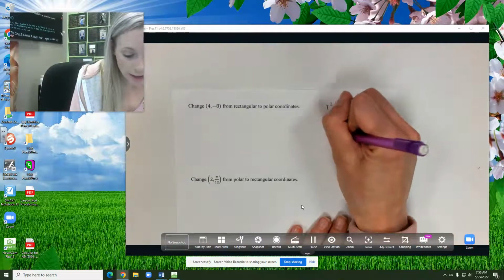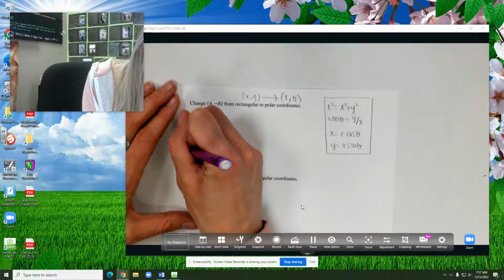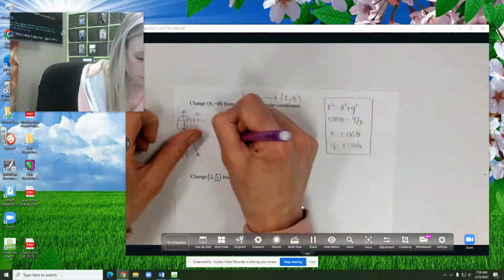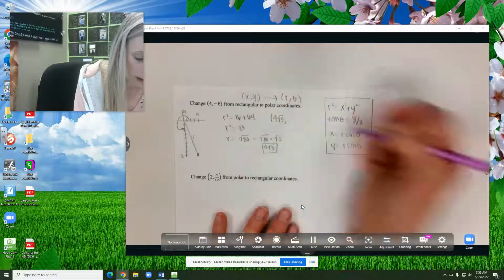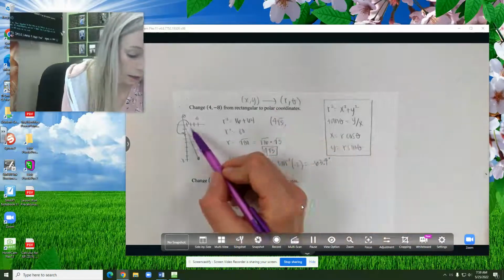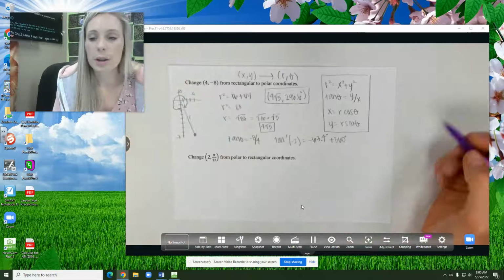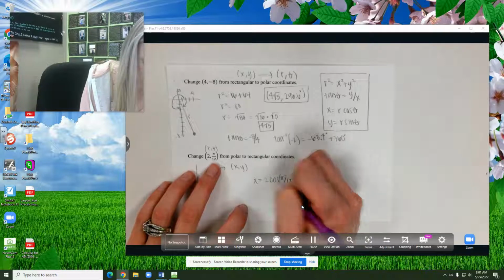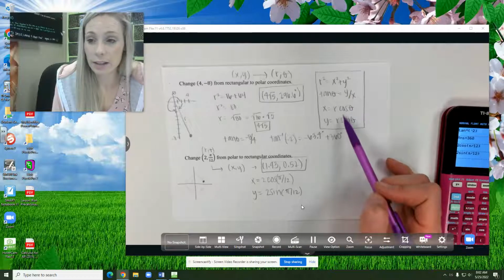Converting between polar and rectangular coordinates